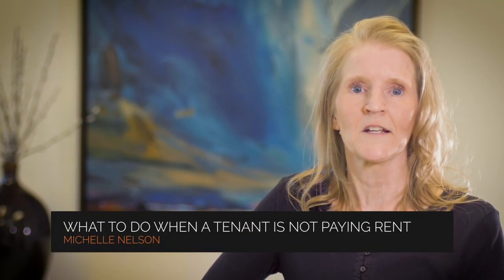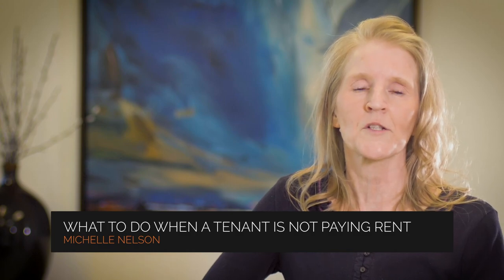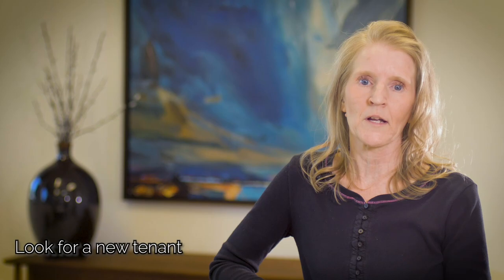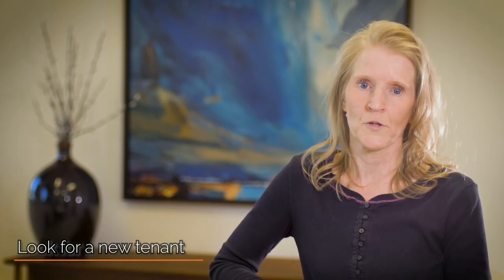What to Do If the Tenant is Not Paying Rent | Tips for Property Owners | Service Star Realty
In this video, Michelle shares what to do when a tenant is not paying rent.

This video is shot, edited, and optimized by istudiosmedia.com, offering digital marketing services to businesses across the United States.

today for information on the best in PropertyManagementInPhoenix.